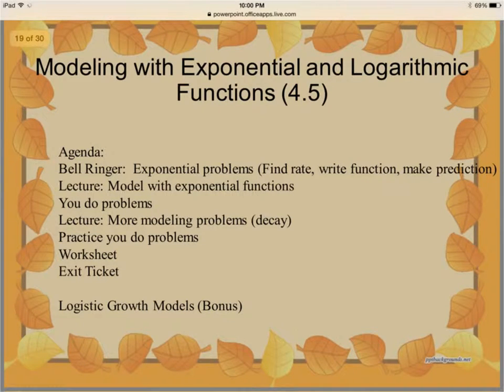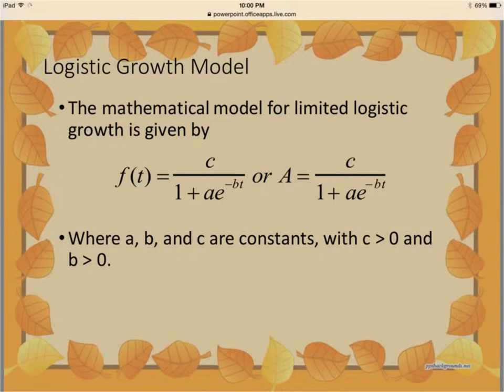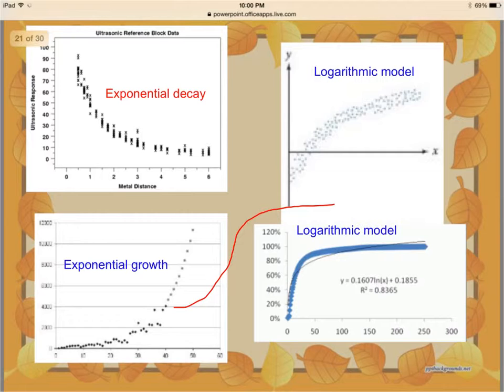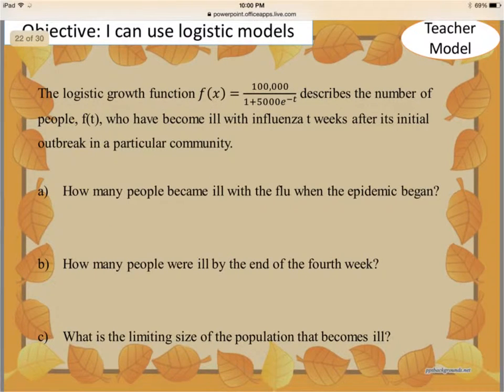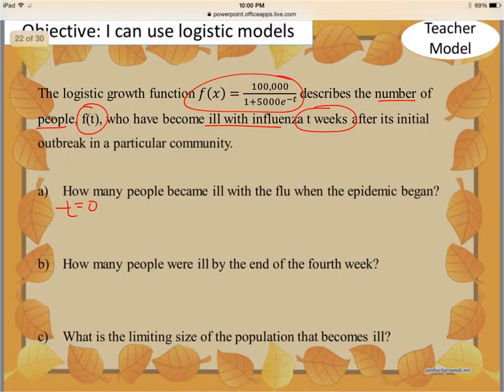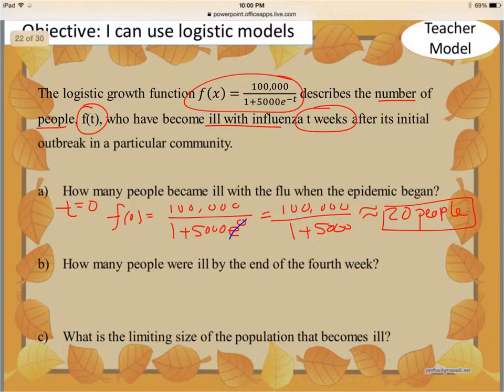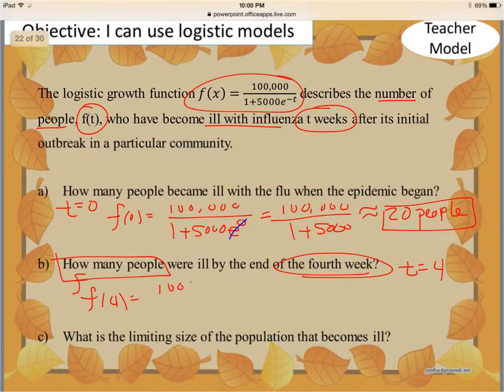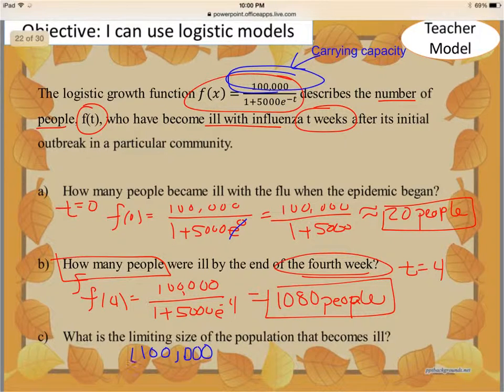logistic growth model